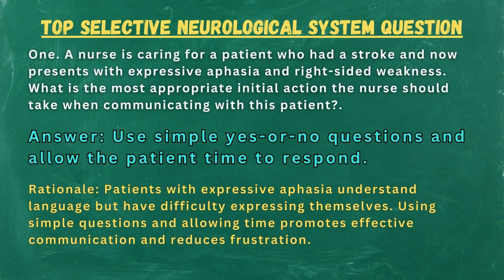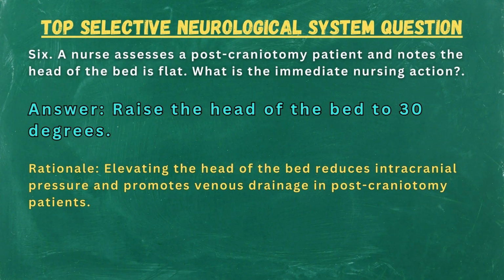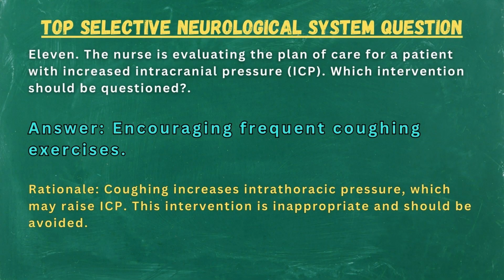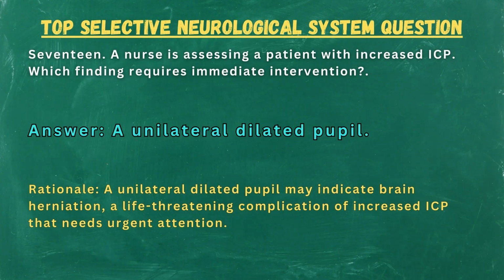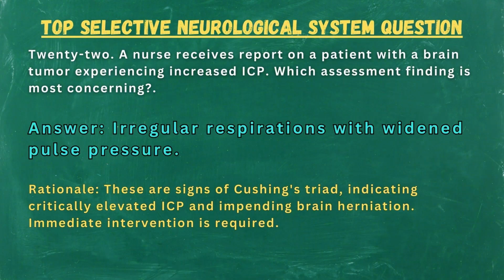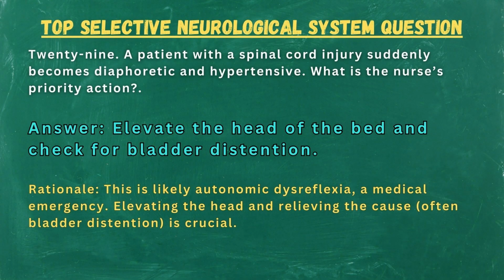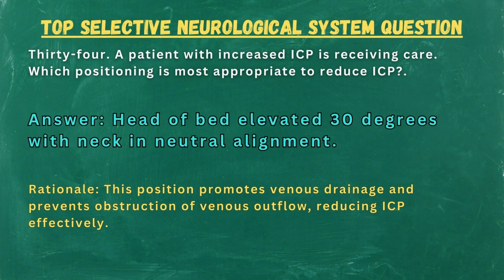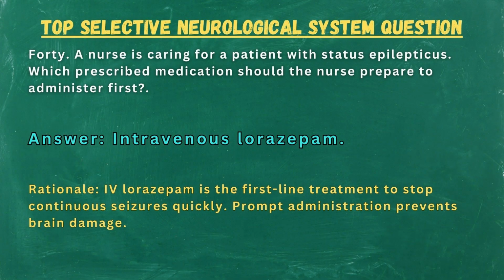Ace NCLEX 2025! Crush the Neuro Section With These Game-Changing Nursing Questions-Pass At First Try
🧠 Ace NCLEX 2025! Crush the Neuro Section With These Game-Changing Nursing Questions 🧠

Welcome future nurses! Are you ready to conquer the Neurological System section of the NCLEX 2025? Whether you're reviewing for your nursing school exams or preparing for the big day, this video is packed with high-level, NCLEX-style neurological questions that will boost your critical thinking, prioritize patient care, and help you crush this complex topic with confidence.

In this session, we’ll walk through realistic nursing scenarios that test your ability to think like a nurse—just like the actual NCLEX does! You’ll learn how to:
✅ Recognize neurological emergencies like stroke and increased ICP
✅ Prioritize patient care using safe, evidence-based decision-making
✅ Understand scope of practice and delegation in neuro cases
✅ Break down complex neuro concepts into simple, test-ready solutions
✅ Strengthen your understanding of diseases like seizures, Parkinson’s, MS, ALS, and more!

These questions aren’t just about memorization—they’re designed to train your brain to reason, prioritize, and respond like a safe and effective entry-level nurse.

🎯 What You’ll Gain From This Video:

Increased confidence in approaching neuro-based NCLEX questions

Real-time practice with rationales that explain the "why" behind every answer

A clearer understanding of how the NCLEX tests safety, judgment, and priority-setting

Step-by-step strategies to answer neurological questions under pressure

💬 Got a topic you’re struggling with? Drop it in the comments below! I’d love to create a video just for you.